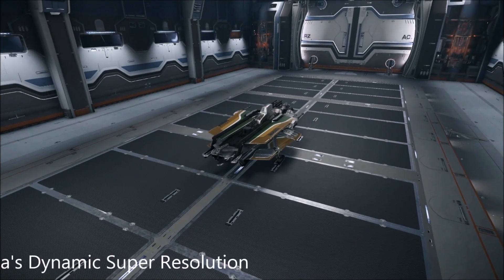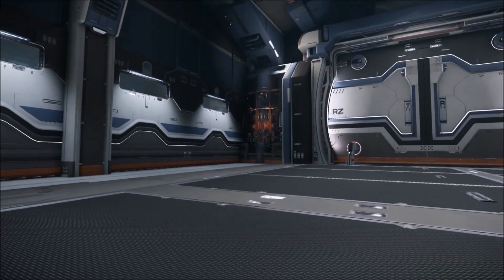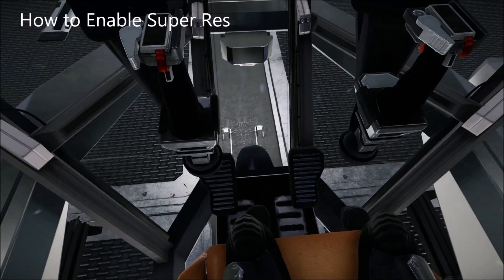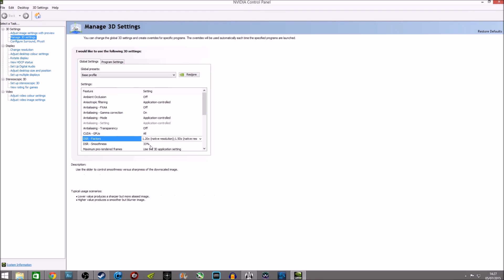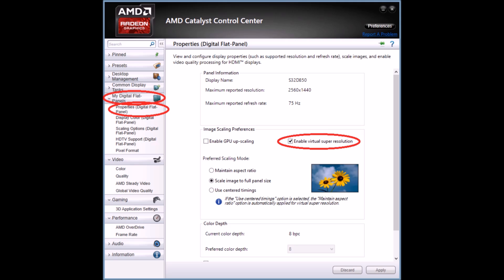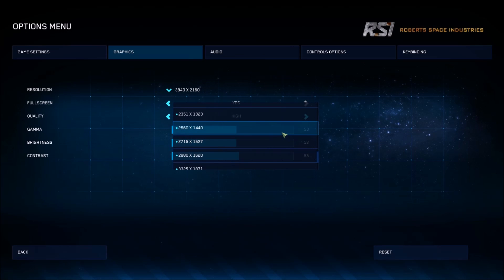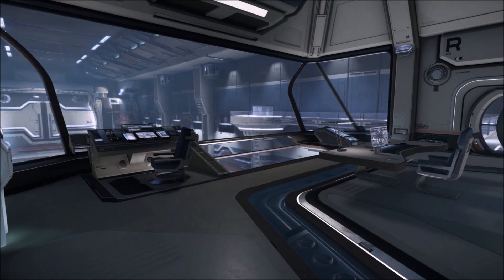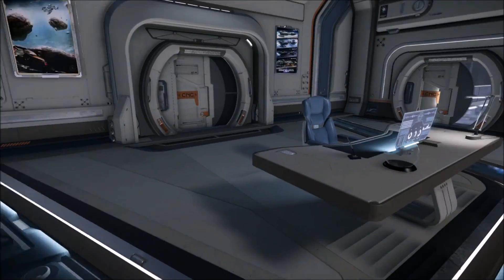How To Enable DSR & VSR | Super Resolution | Downscaling 4k on a 1080p Monitor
Enabling DSR & VSR -  Downscaled 4k on a 1080p Monitor
DSR is Nvidia’s Dynamic Super Resolution available for Maxwell & Pascal based Cards and onwards.
VSR is AMD’s Virtual Super Resolution it is available on their Radeon R9 285 card and onwards.

DSR & VSR are basically the same thing it’s the rendering of higher resoultions than are natively supported on your monitor then scaling them down. It provides very good picture quality. So basically you can render a game at 1440p or 4k then downscale it to a 1080p monitor and have amazing visuals. Obviously it is very intensive but if you have spare horsepower or playing an older game then it really makes the difference.

Changing Your Amazon Bookmark or Buying Thru these gives me me a small Kickback too: